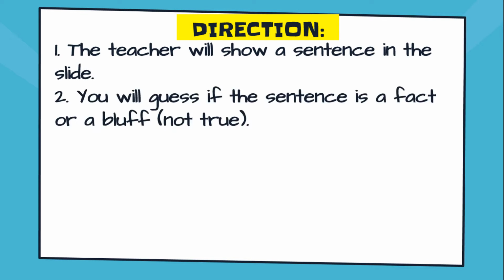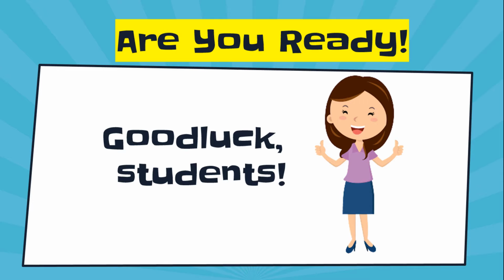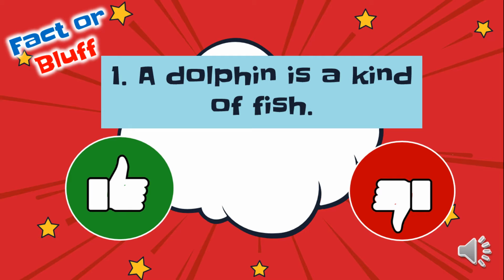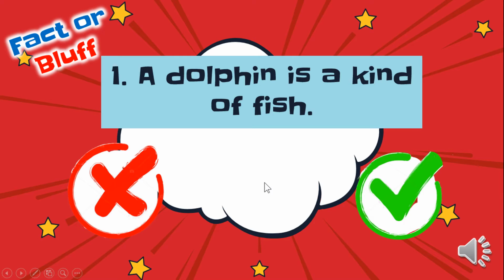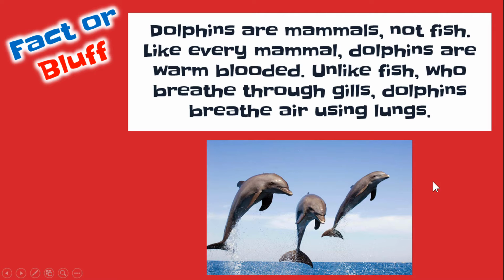POWERPOINT GAME TEMPLATE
This video shows a fact or bluff powerpoint game template.

This video shows a POWERPOINT GAME TEMPLATE the FACT or BLUFF.

️❤️ ➤ Suportahan ang aking Youtube Channel para makapagpatuloy po tayo ng mga ating mga makabuluhang gawain.
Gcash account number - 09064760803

Learning Videos
✦ Prayers for Meetings, Seminars and Trainings